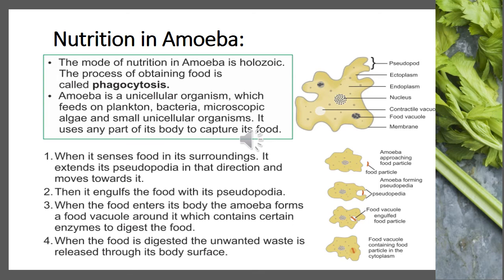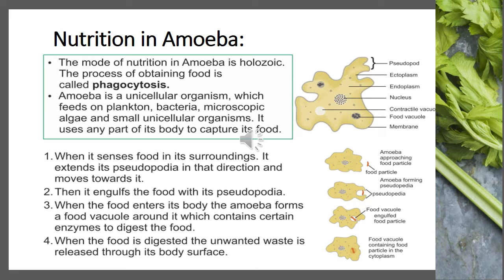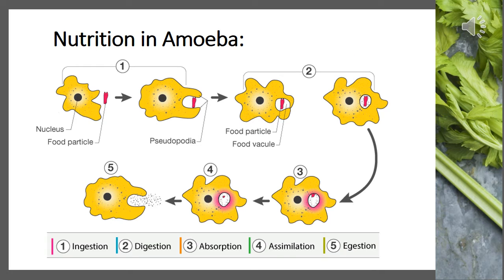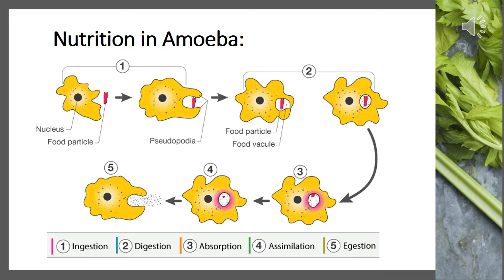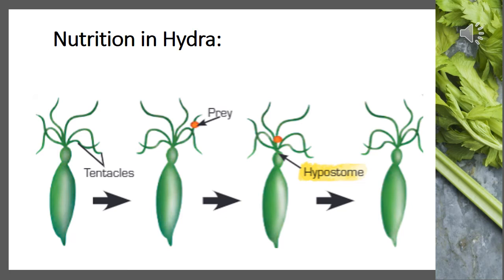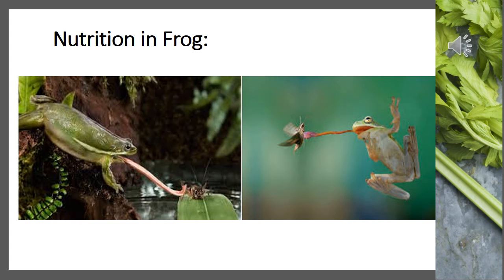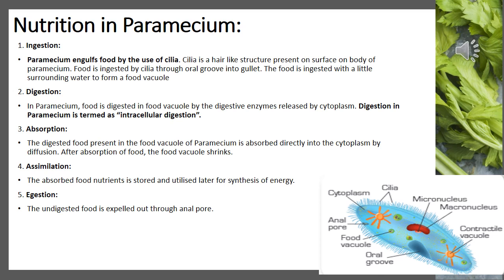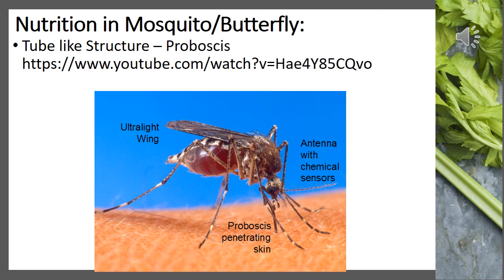CPS std 6 Science L2 Video 2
nutrition in different animals